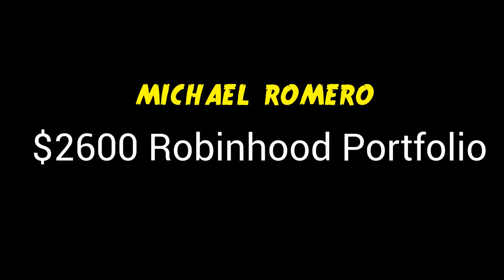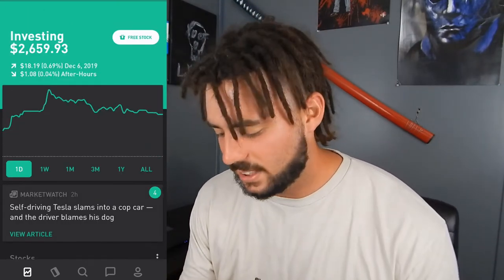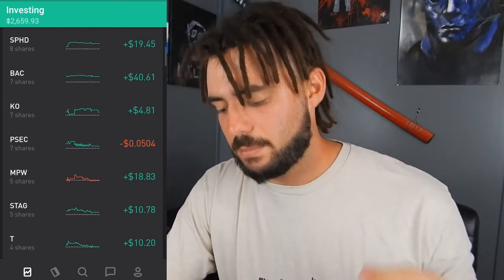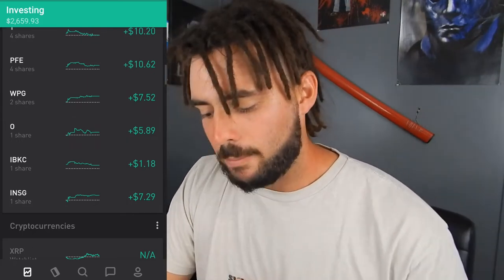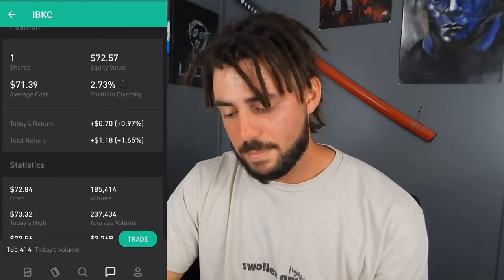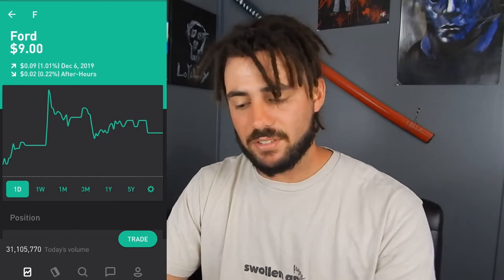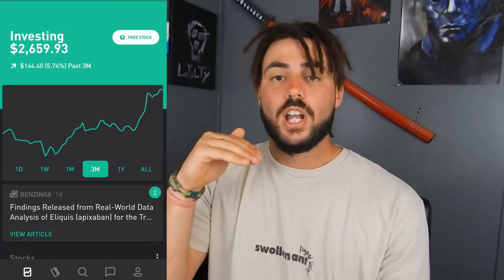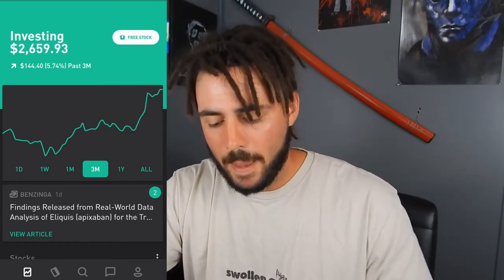Earning Monthly Dividend Income | Robinhood Portfolio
One of the most popular topics today is passive income or dividend income. In today’s video I show you how I’ve created a portfolio to do exactly that. It’s taken me over a year to invest at this pace and I’m still moving faster. We all start at zero and you can do it exactly like I can.

HASHTAGS